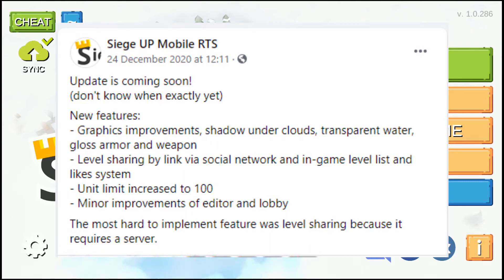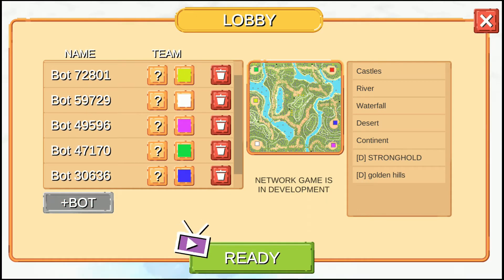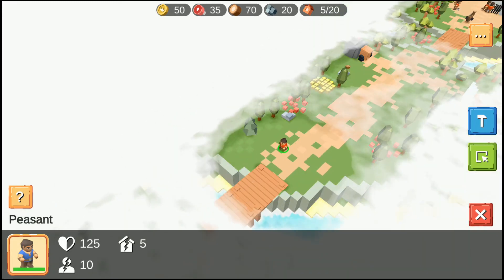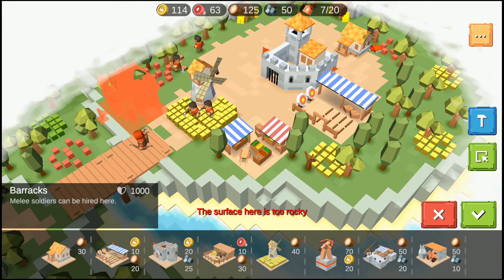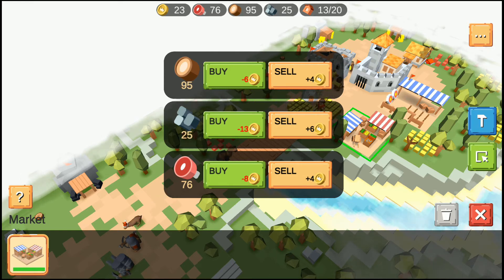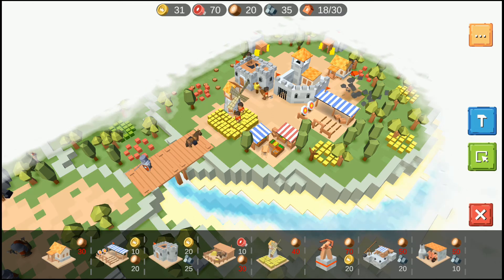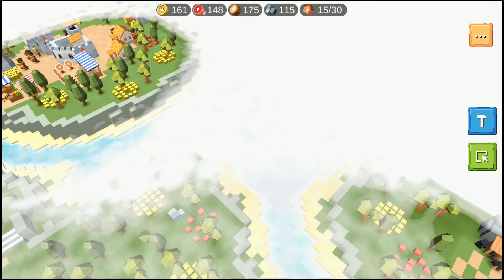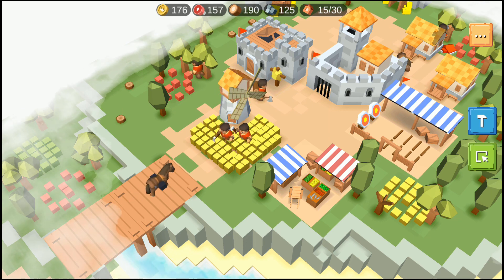RTS Siege Up! New Custom Map Update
Siege Up now has support for community made maps! You can download and play them with bots. Multiplayer is meant to be coming this year so that is also exciting news.

I had to re-upload this video as I ended up uploaded the unedited video before hand lol.